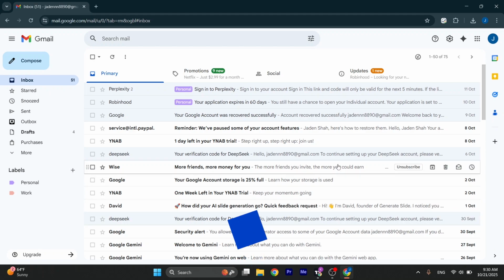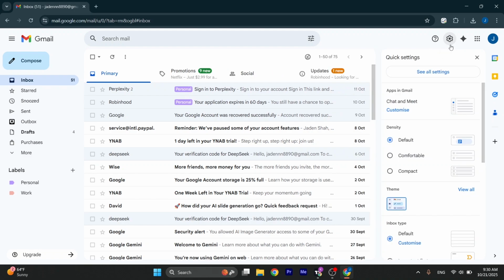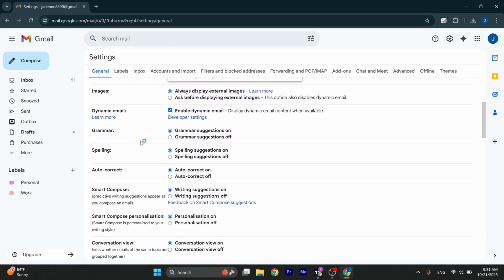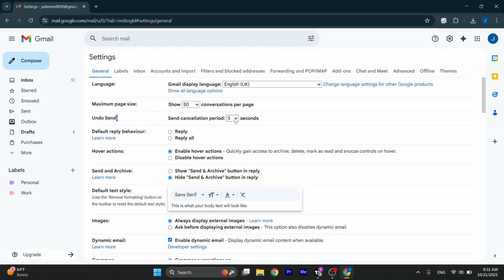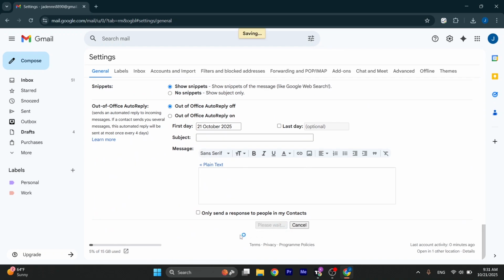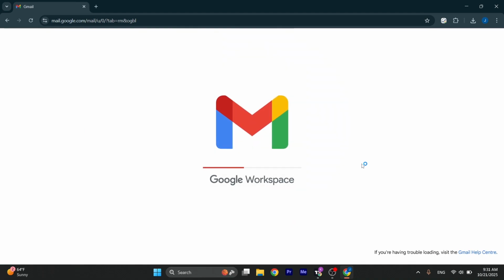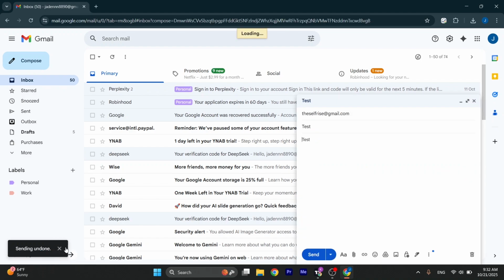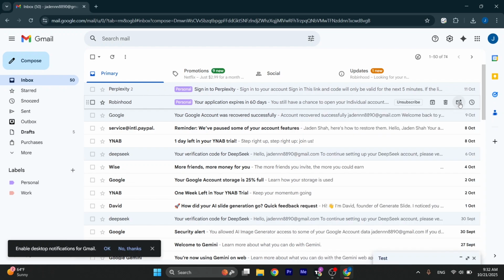How To Use Gmail Undo Send Feature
In this video, let me quickly show you how to use the Gmail Undo Send feature. If you’ve ever sent an email by mistake or forgotten to include an attachment, this feature can save you from awkward situations. I’ll walk you through the exact steps on how to enable and use it, both on your computer and mobile app.

Start by opening Gmail and heading to the Settings menu in the top-right corner. Click on “See all settings” and make sure you’re inside the General tab. From there, scroll down until you find the Undo Send option. By default, Gmail sets this to 5 seconds, but you can extend it up to 30 seconds for extra time to cancel a message.

Once you’ve chosen your preferred time window, scroll to the bottom and click on Save Changes. Now, every time you send an email, Gmail will give you the option to undo the send for up to 30 seconds. This gives you a quick chance to correct any mistakes before the email actually goes out.

To test it, try sending a quick email. After hitting “Send,” you’ll see an Undo button appear at the bottom left of your screen. Simply click on “Undo,” and Gmail will reopen your draft so you can edit or delete it before resending. It’s simple, quick, and super useful!

So that’s how you can easily unsend or undo emails in Gmail using the built-in Undo feature.